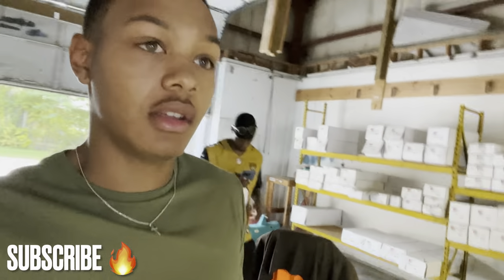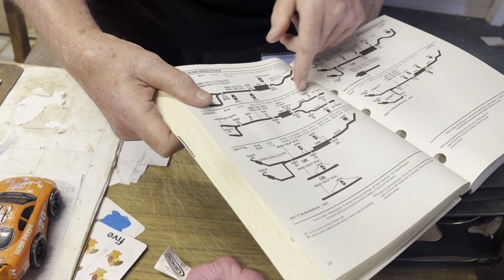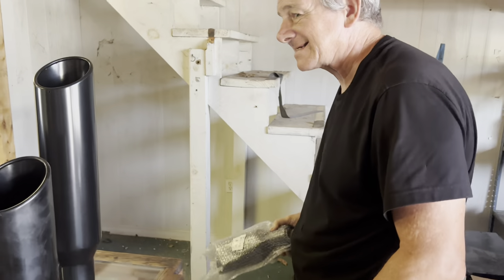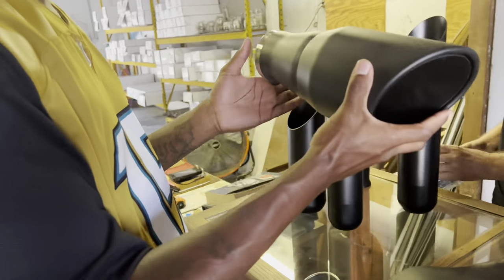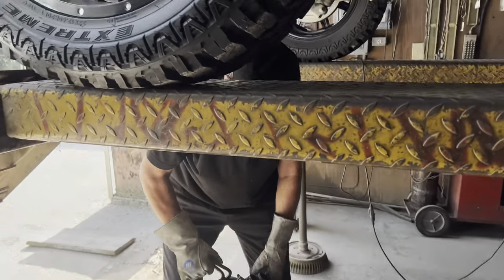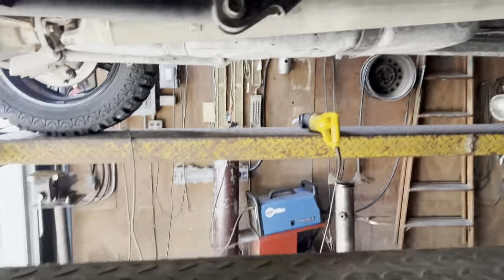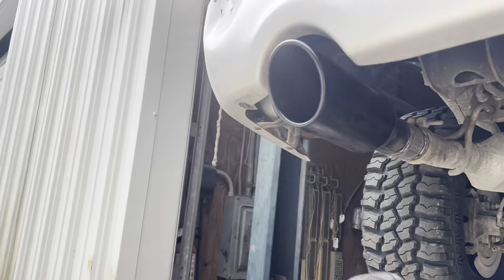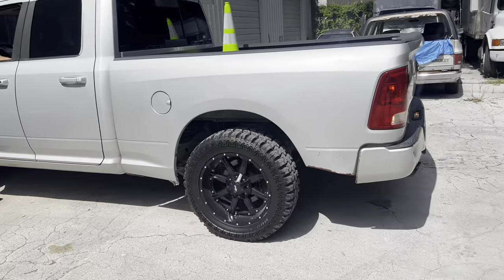Made the RAM 1500 sound like a HELLCAT with MUFFLER DELETE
Muffler Delete on 2011 Dodge Ram 5.7 V8

FOLLOW ME👉